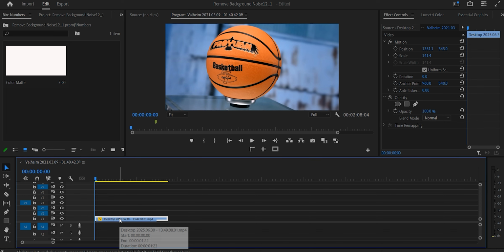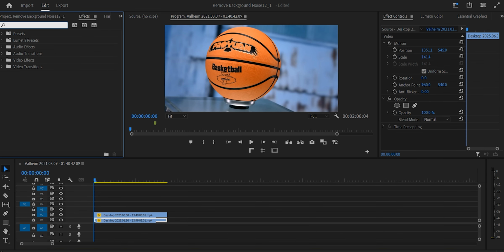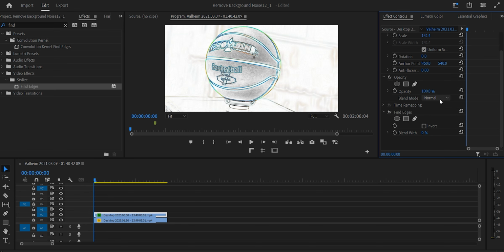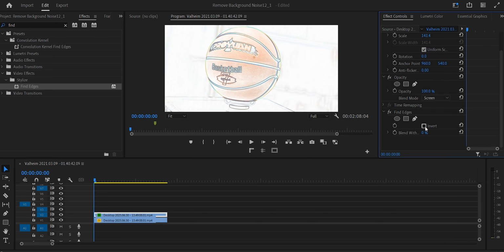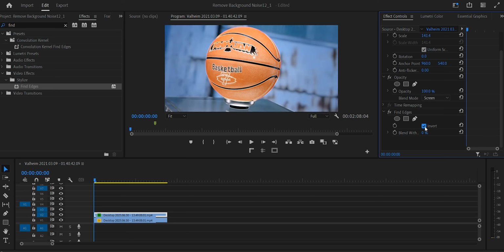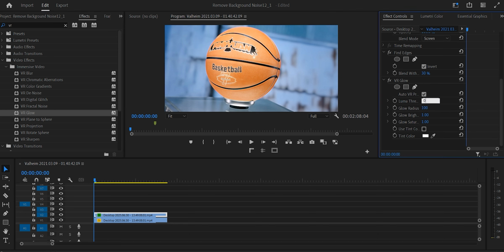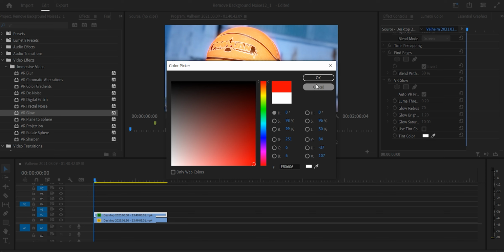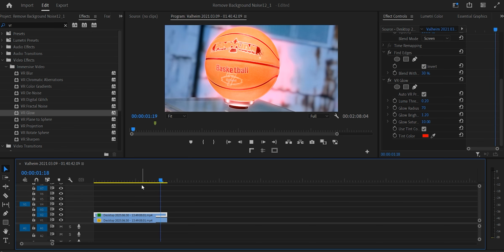How To Make A Glow Effect In Premiere Pro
Learn how to create a glow effect in Adobe Premiere Pro with this simple and effective tutorial! Perfect for adding that extra shine to text, logos, or any object in your video. This effect will give your projects a vibrant, eye-catching look

✅ What you’ll learn:

Apply the Glow effect to any clip or text

Adjust the intensity and radius for the perfect glow

Create a neon-like effect for a dynamic visual

Add extra style to your videos with simple steps

Perfect for vlogs, music videos, and creative projects!

Learn How to Make a Glow Effect in Premiere Pro and give your videos a magical, cinematic look. This guide will show you Make a Glow Effect in Premiere Pro How to using simple yet powerful tools. Discover how to create A Glow Effect in Premiere Pro How to Make, adding a dreamy glow to any object or text in your footage. We’ll walk you through the process to generate Glow Effect in Premiere Pro How to Make a stunning visual effect for your project. In Premiere Pro How to Make a Glow Effect, you’ll explore key techniques for enhancing your video content. How to in Premiere Pro Make a Glow Effect is all about using the right settings and effects. Find out Make a Glow Effect How to in Premiere Pro with easy-to-follow steps that ensure smooth results. We’ll cover How to Make a Glow Effect Premiere Pro in a few simple clicks. Learn A Glow Effect How to Make in Premiere Pro, and elevate the look of your videos instantly. Finally, discover How to Make Glow Effect a in Premiere Pro, and turn ordinary scenes into extraordinary ones.